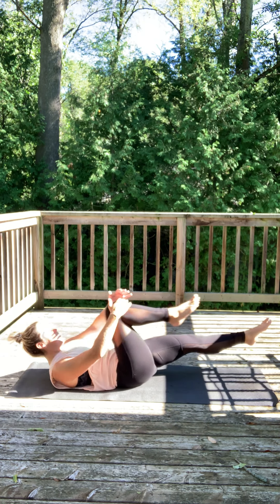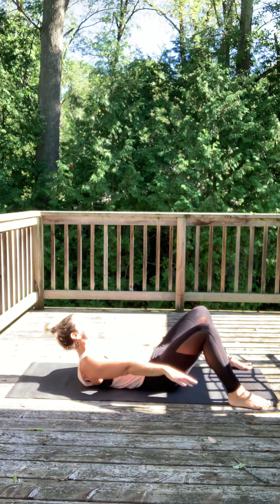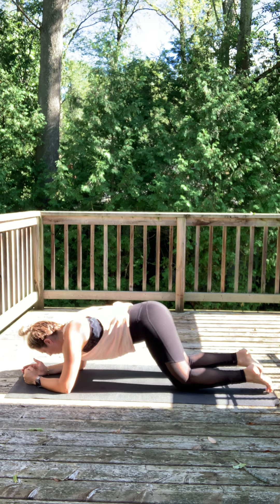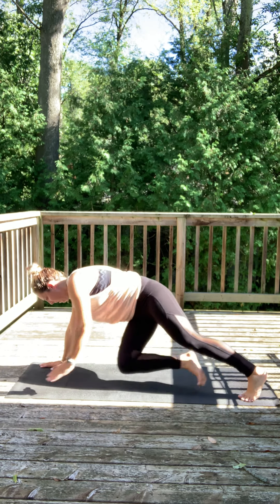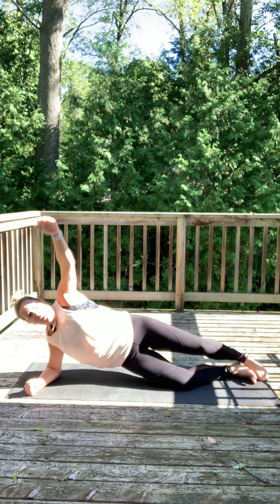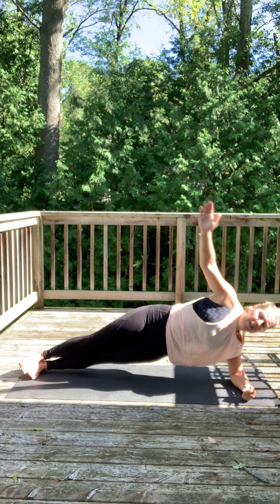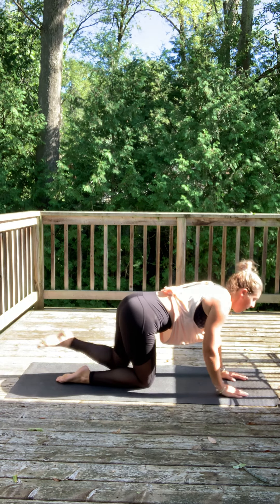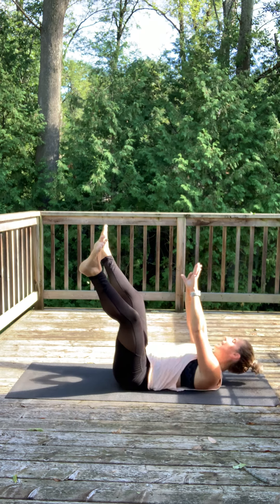Quickie 10 Minute Abs Workout💦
Length: 10 Minutes
Equipment: None
Difficulty: Medium